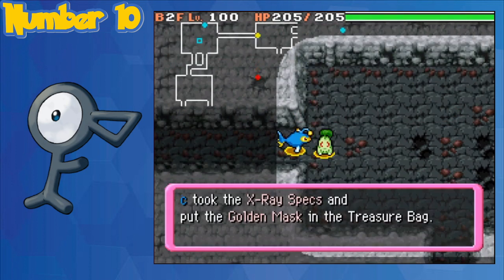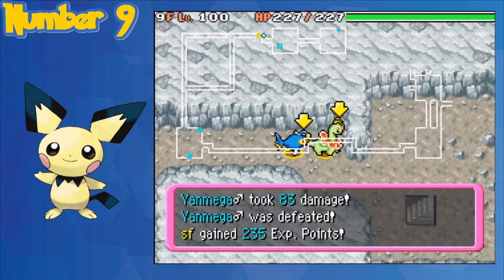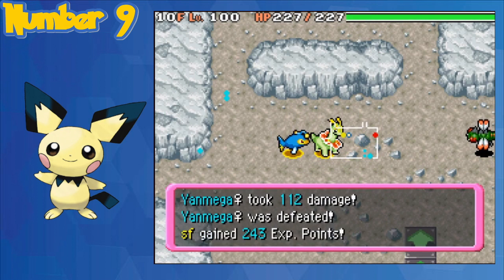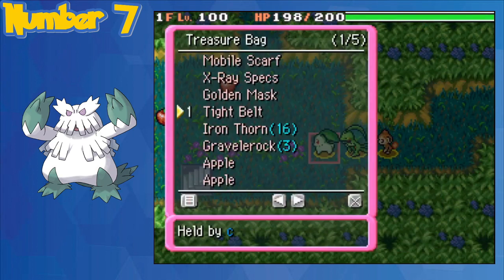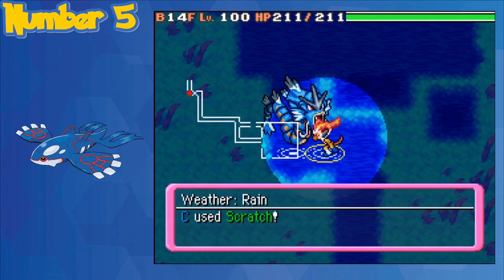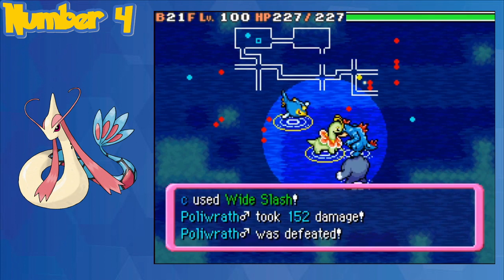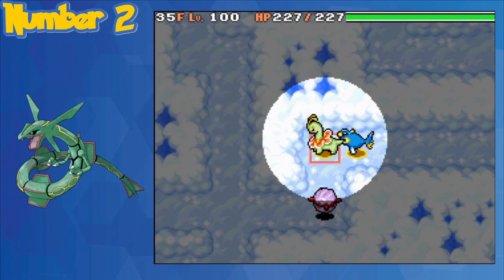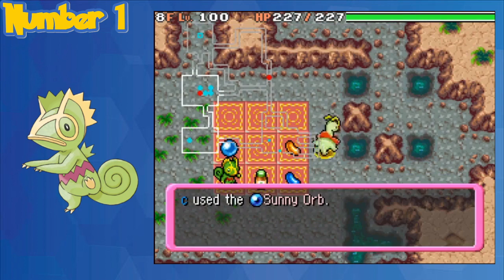Top 10 Most difficult Recruits in Pokémon Mystery Dungeon: Explorers of Time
In the video I'll be taking an in-depth look at the 10 most difficult recruits in Pokémon Mystery Dungeon: Explorers of Time. The top 10 is based on a number of Recruit 'em All speedruns (both with and without Wondermail codes).